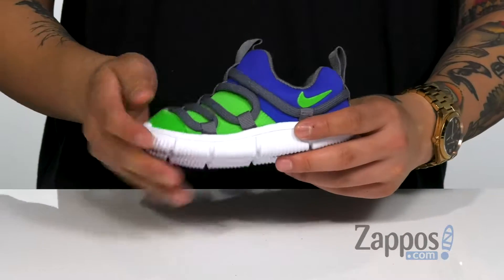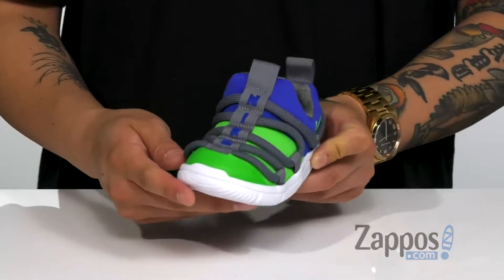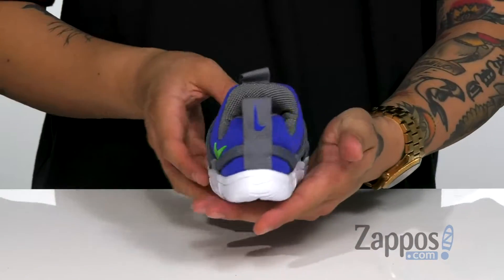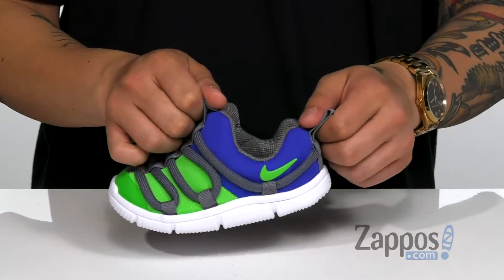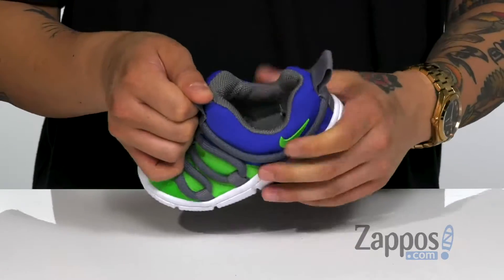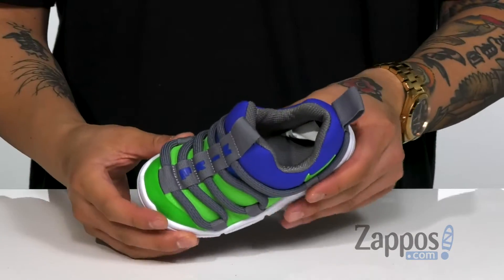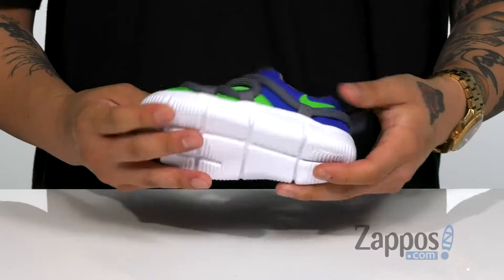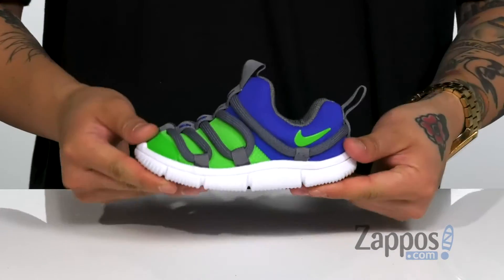Nike Kids Novice (Infant/Toddler) SKU: 9233811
The Nike&reg; Kids Novice is a lightweight and comfortable sneaker, perfect for growing feet.
Lightweight mesh upper.
Bungee laces.
Padded tongue and collar.
Mesh lining and footbed.
Synthetic outsole.
Imported.